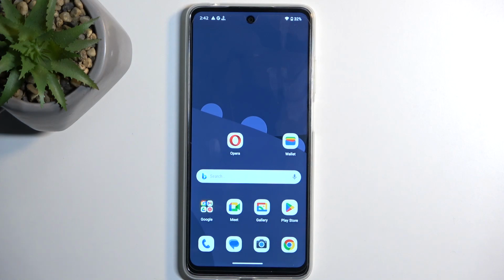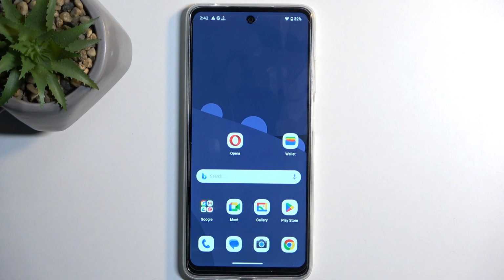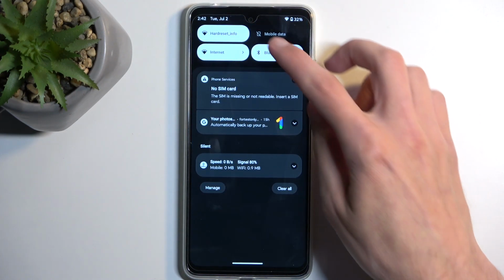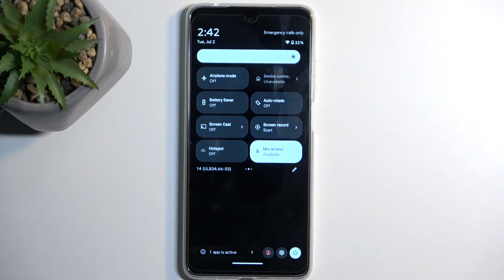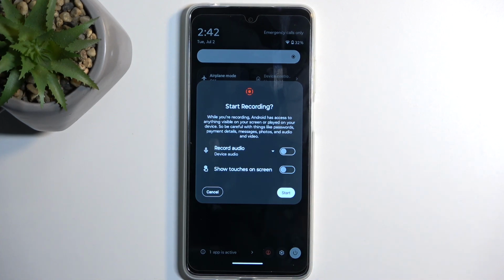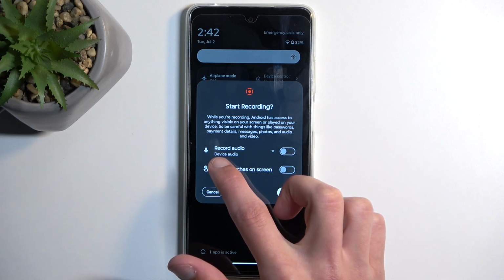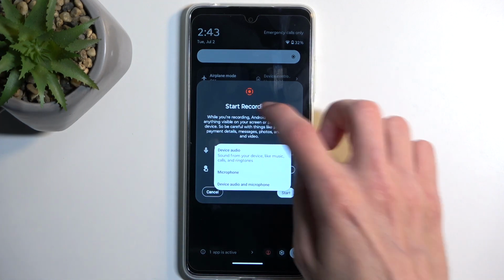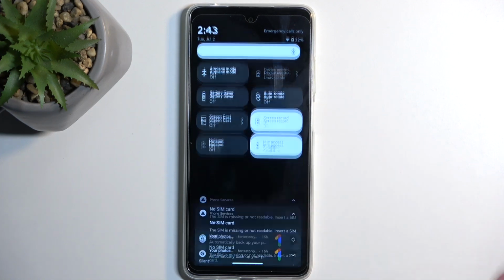How to Record Screen on MOTOROLA Moto E14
Find out more:
Learn how to record your screen on the MOTOROLA Moto E14 with this step-by-step tutorial. Screen recording can be useful for capturing tutorials, gameplay, or troubleshooting steps directly from your device.

How do I enable screen recording on the MOTOROLA Moto E14?
What settings can I adjust when recording the screen on the MOTOROLA Moto E14?
Can I record audio along with the screen on the MOTOROLA Moto E14?
How do I stop or pause a screen recording on the MOTOROLA Moto E14?
Where are screen recordings saved on the MOTOROLA Moto E14 after recording?